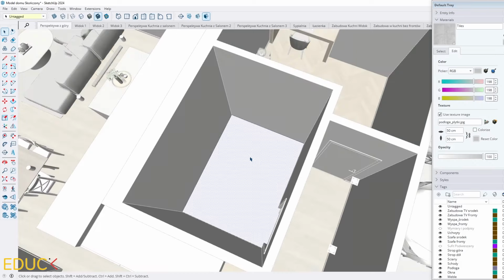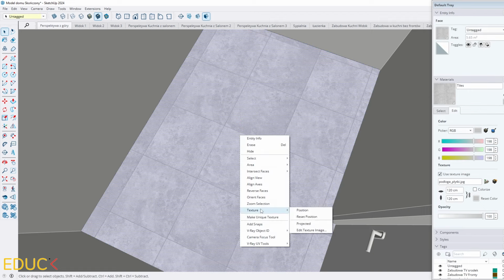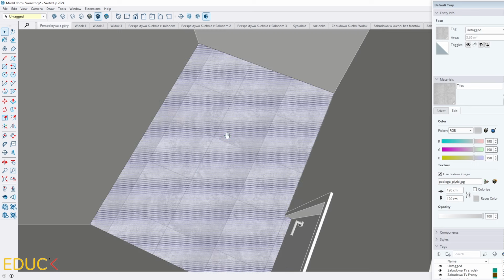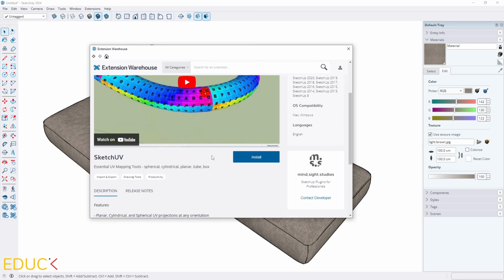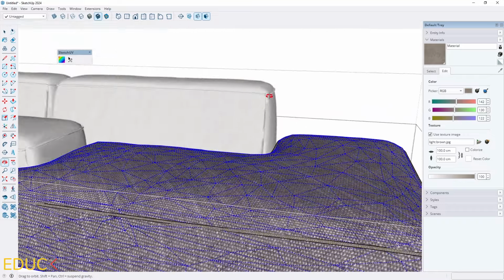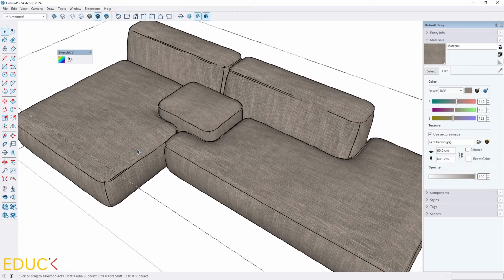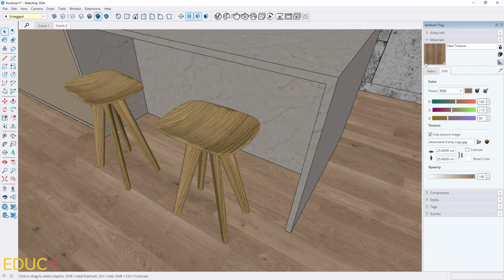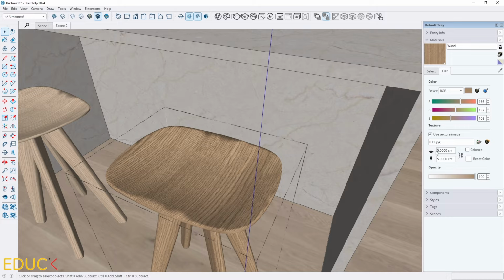Avoid These Mistakes With Texture Mapping In SketchUp | V-Ray For SketchUp Tutorial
Learn how to get perfect texture mapping for your projects. Avoid common texture issues and follow easy steps to adjust sizes and positions.

Use the SketchUV plugin for complex shapes and learn how to keep textures looking great with V-Ray.

Improve your furniture and other models with these tips.

⏱️  Timestamps:
0:00 Intro
0:20 Texture Mapping Basics
0:55 Texture Placement
2:16 SketchUV Plugin
4:39 Texture Replacement
5:38 Triplanar Projection